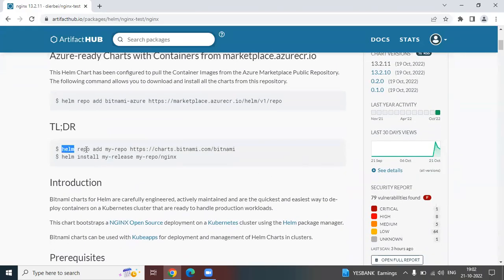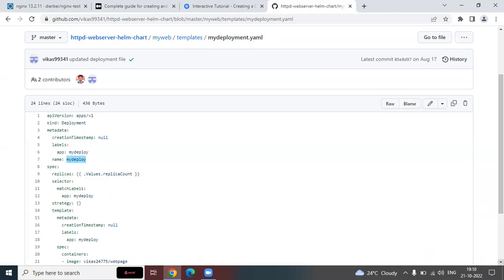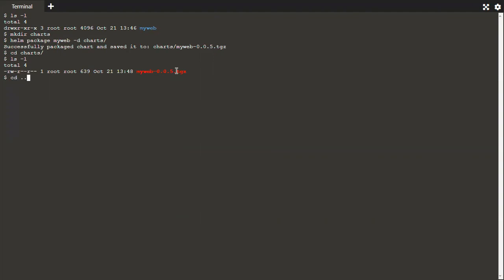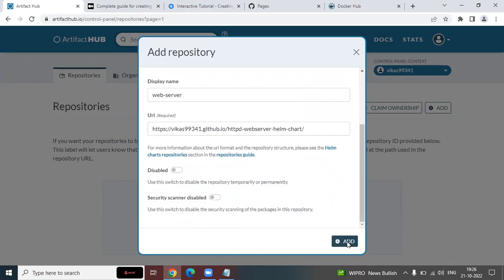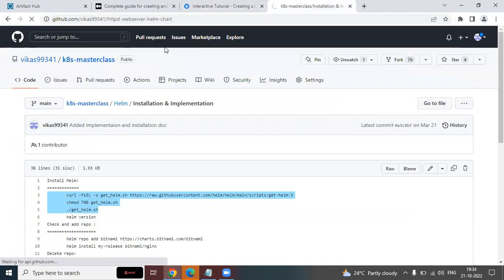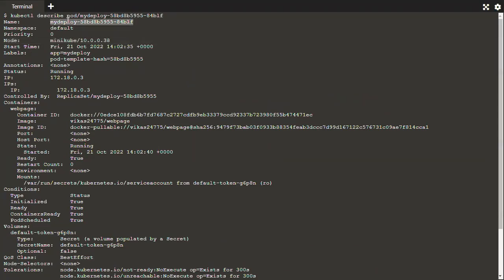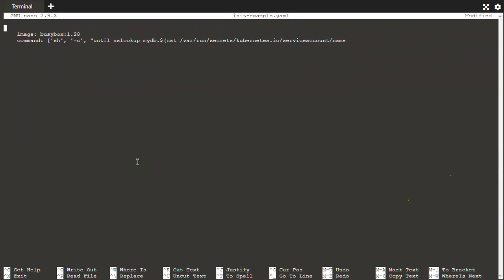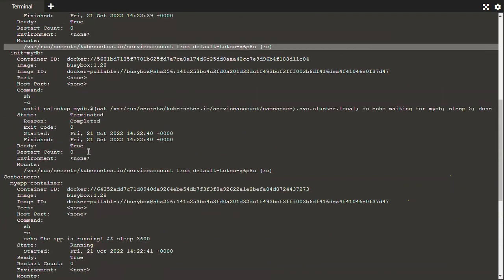DevOps Regular Session 48